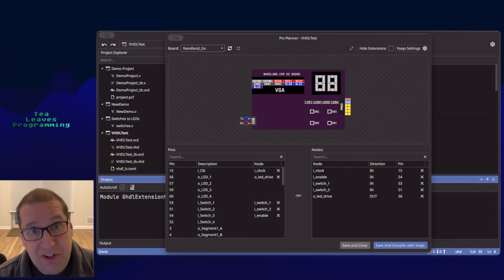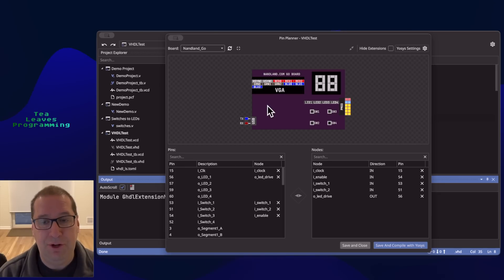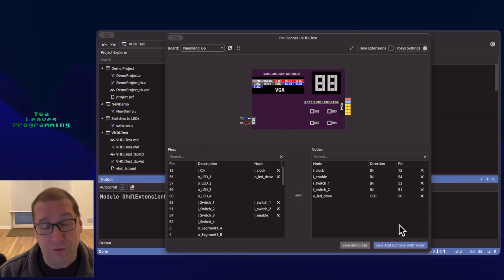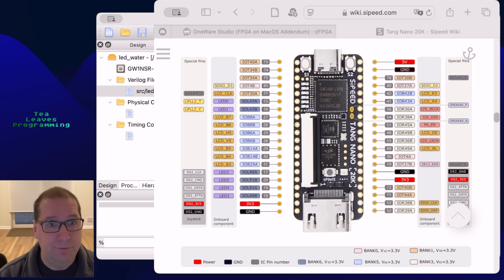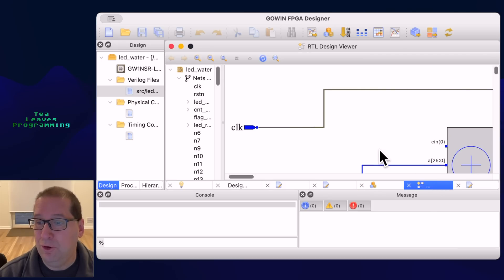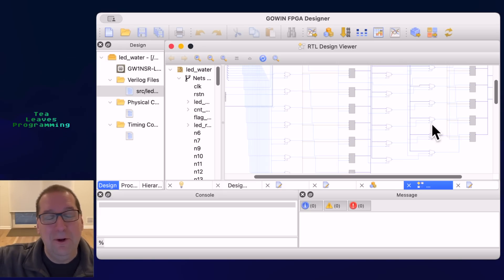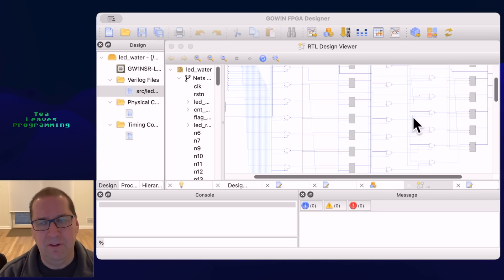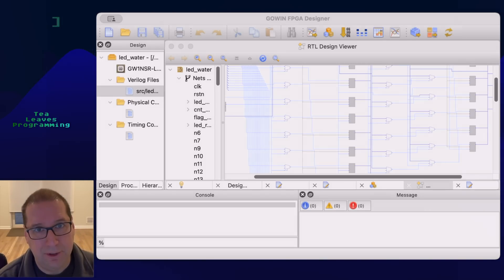FPGA on Mac: Gowin IDE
Join this channel to get access to perks; the "Thanks, peterb!" tier is a great way to show your support without breaking the bank, and the "Early Access" tier gets you access to most of my videos about a week early.